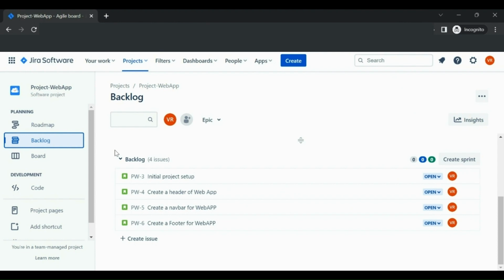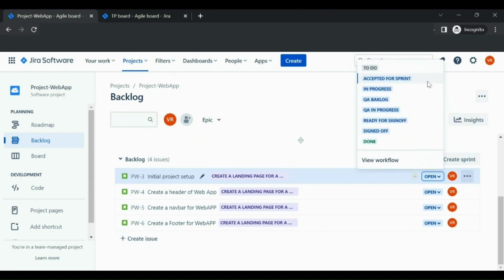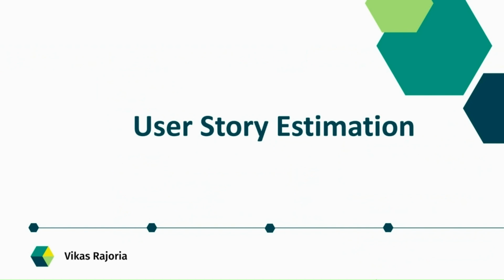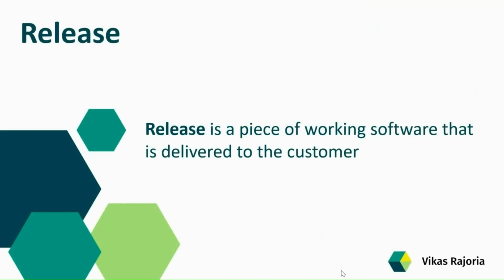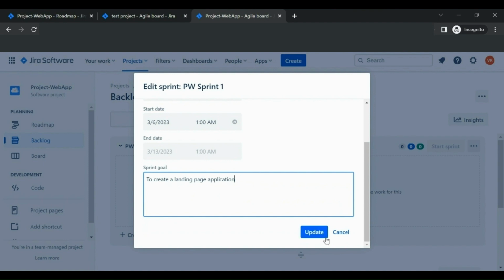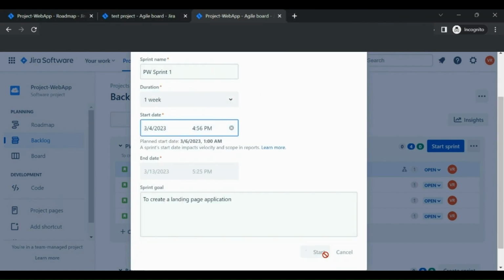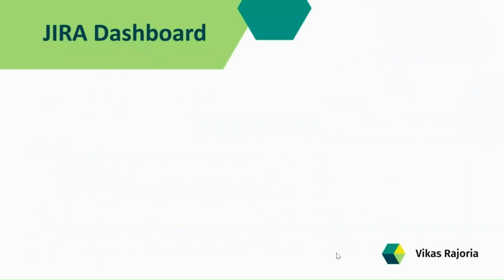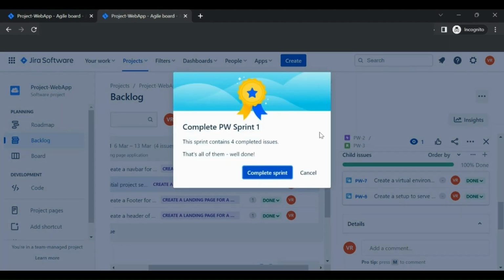Create a sprint and Release in Agile Project | Story estimation | JIRA Dashboard #4 | eSeekho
In this video, we will learn how to create a sprint and release a sprint in an Agile project.

We will also learn to link the user stories with EPIC in JIRA.

Then understand the story points estimation techniques like T-shirt size estimation and Planning poker estimation to calculate story points for user stories.

After that, we will start the sprint by assigning the stories to the development team.

Moreover, we will also have a brief overview of the JIRA dashboard and JQL Filters.